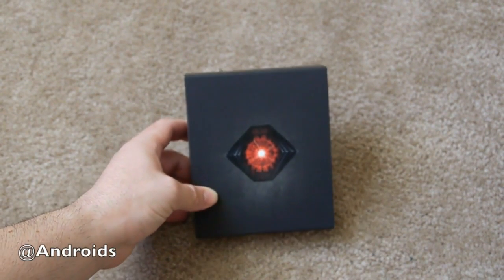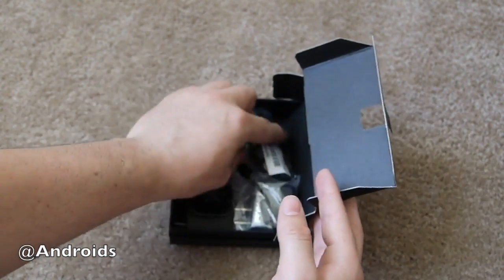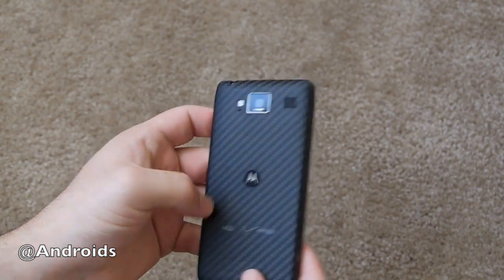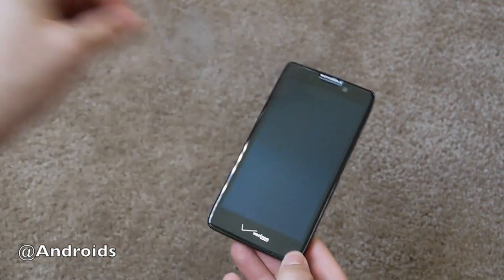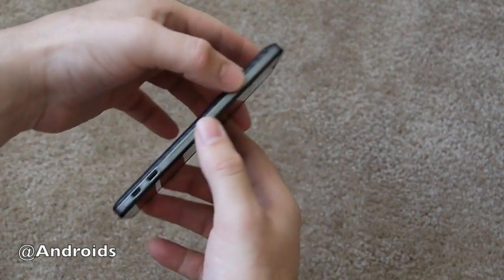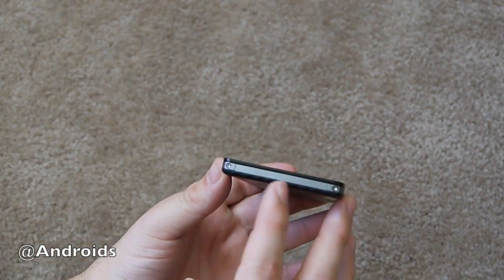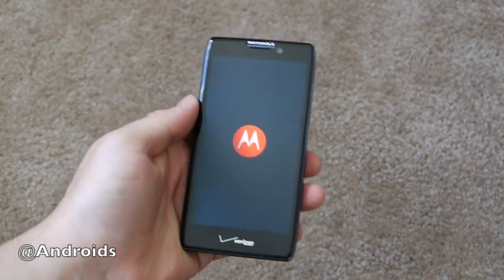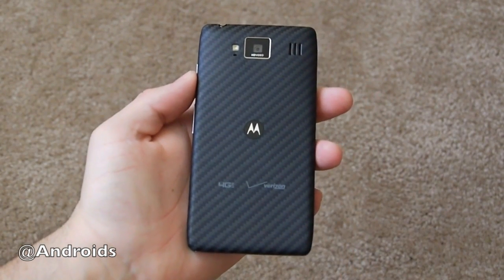Motorola DROID RAZR HD unboxing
Unboxing the new DROID RAZR HD from Motorola and Verizon complete with a 4.7-inch HD display, 4G LTE, dual-core Snapdragon S4 processor and Android 4.0 Ice Cream Sandwich